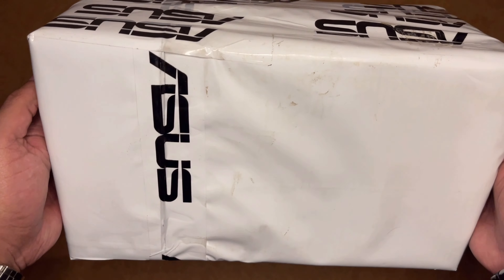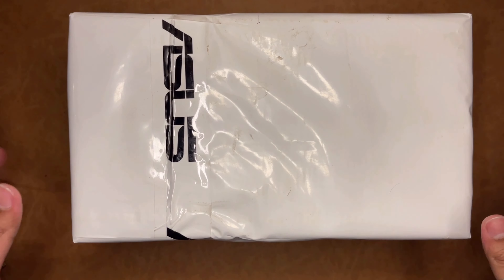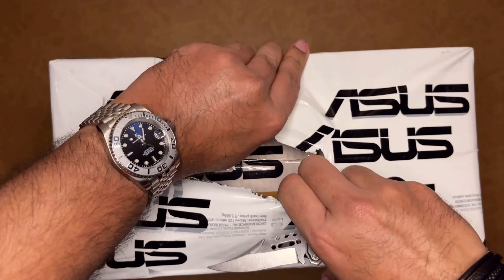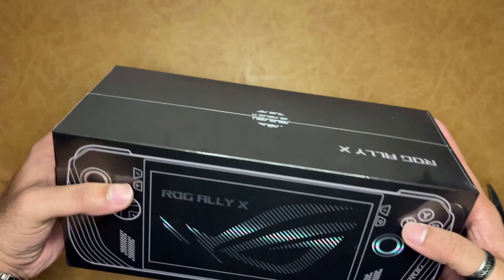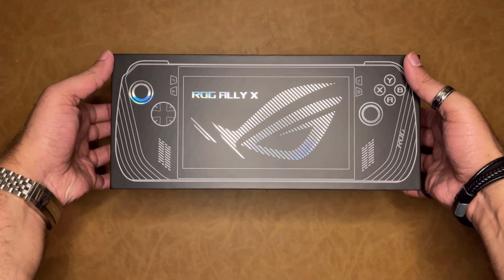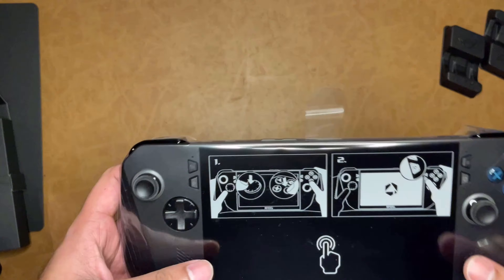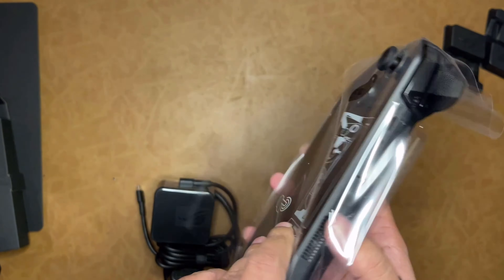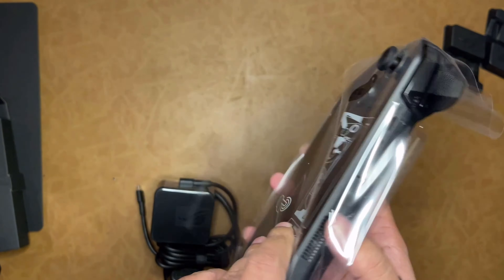ROG Ally X First Impressions: The Best Handheld, But a Delivery Nightmare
Hey everyone! In this video, I dive into my first impressions of the ROG Ally X—an incredible handheld gaming device that's truly impressive. But my experience was a bit bittersweet due to a frustrating delivery process. Watch as I unbox the ROG Ally X, share my initial thoughts, and discuss what went wrong with the delivery. If you're considering getting this device, you won’t want to miss this!